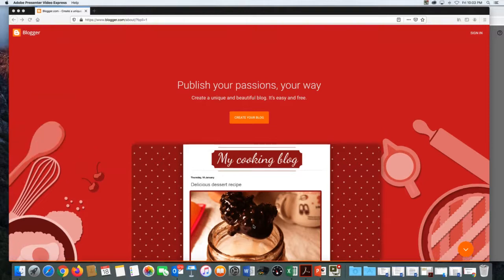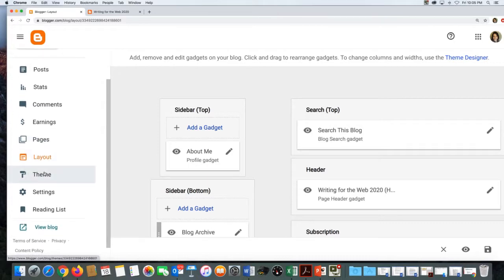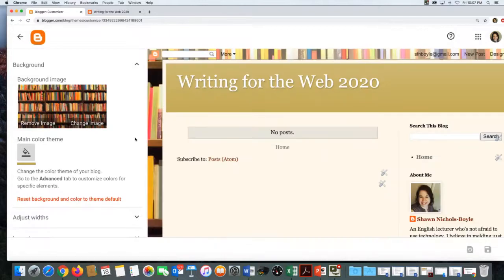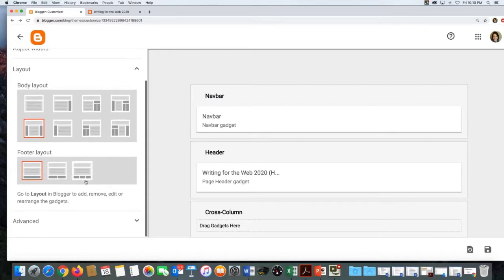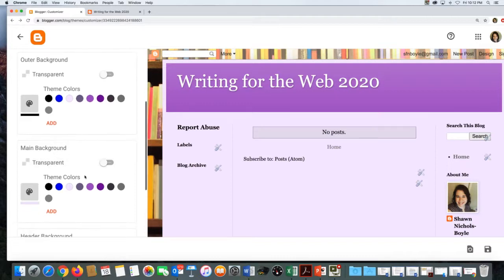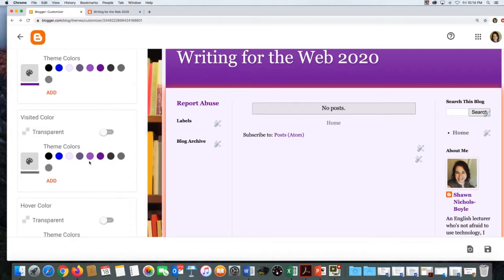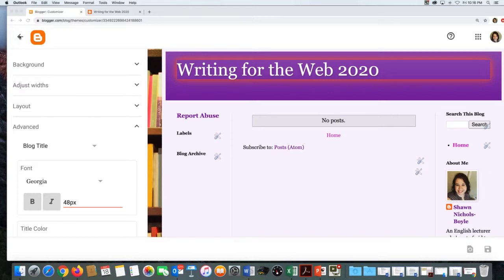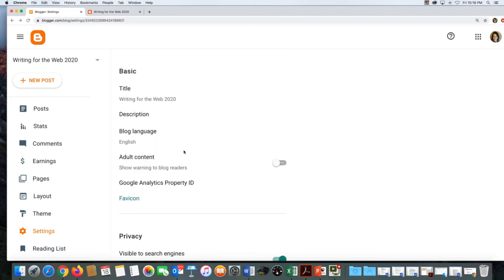Creating Your Blog 2020